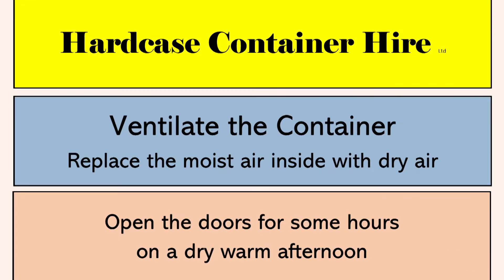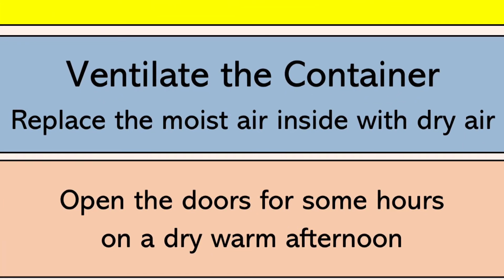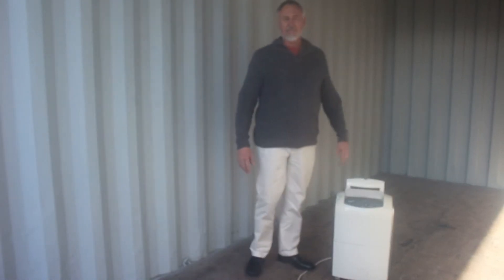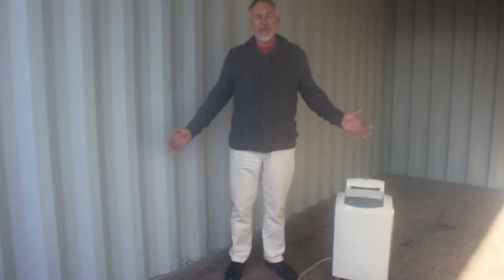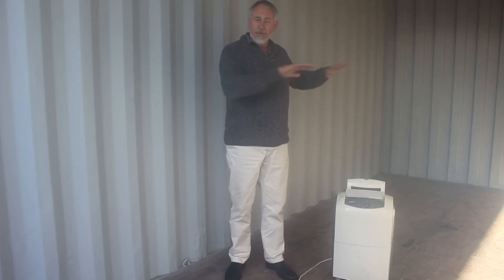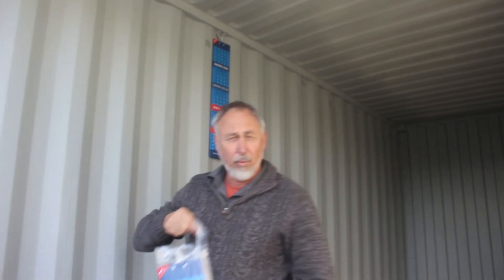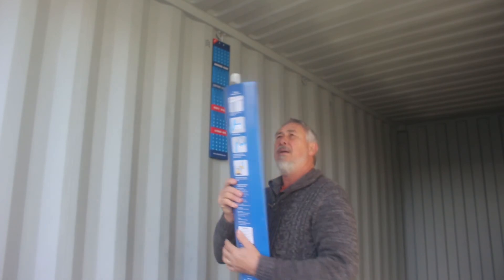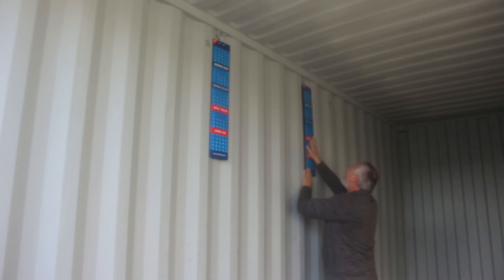Shipping Container Condensation Solutions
When you’re storing valuable goods inside a shipping container, you want to rest assured that they are safe from damage and deterioration caused by condensation. Here are a few simple solutions to help you control the moisture within your container.